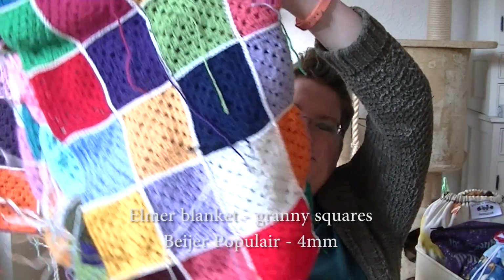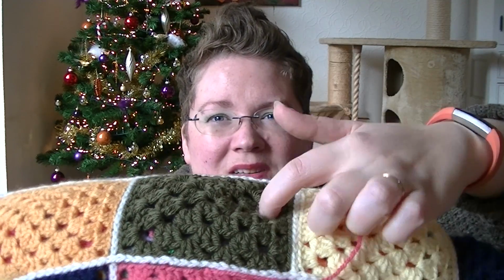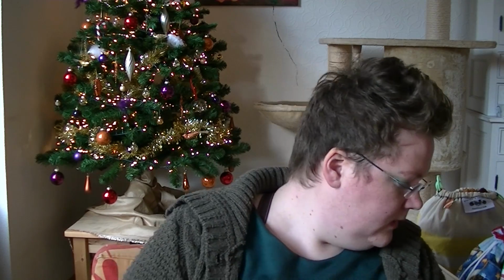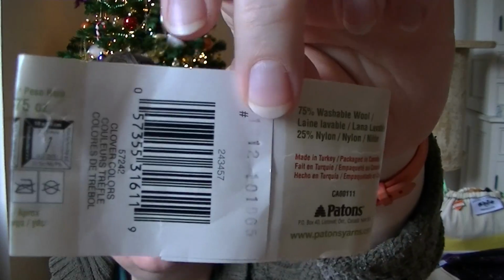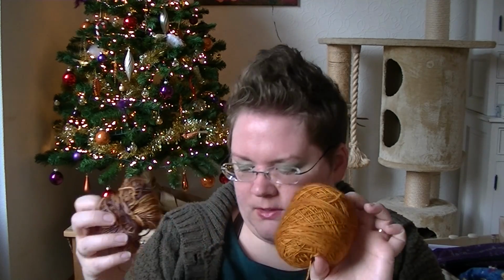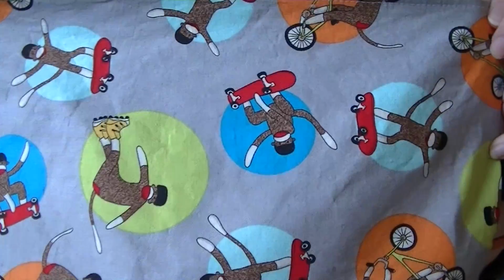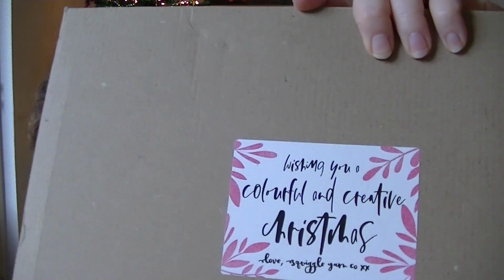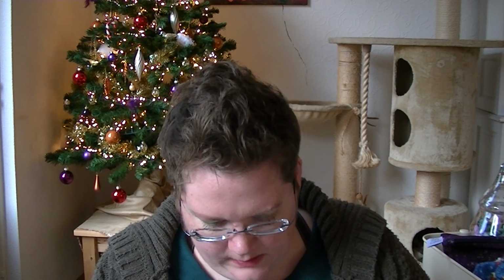Colourful Creativity - Episode 74 - Don't hate your jiggle!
Hello, this is episode 74 of the Colourful Creativity podcast, where I show your my projects and yarnie acquisitions! Also some personal talk about my health and since you guys seem to like it, some body positivity talk!

And as an extra gift, on orders over 40 euro I will add a bottle of Unicorn Clean to your order!

Leave me a note, would love to hear from you!
XoXo
Carolien